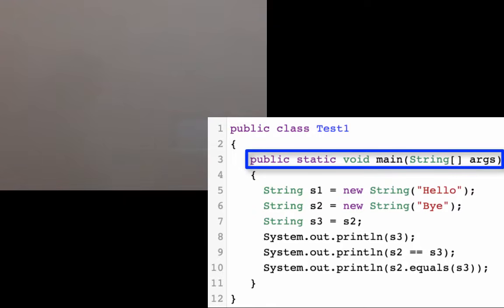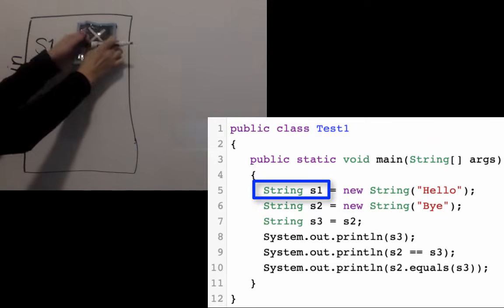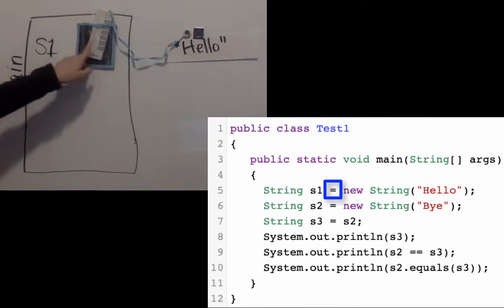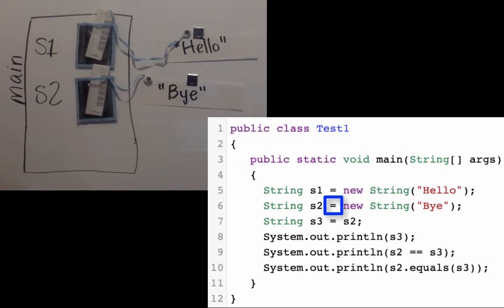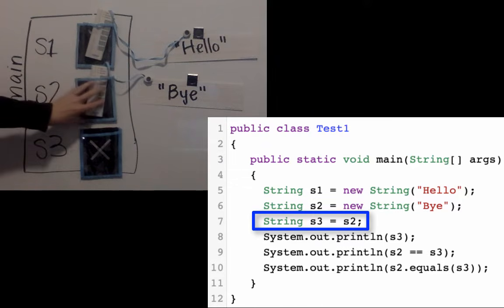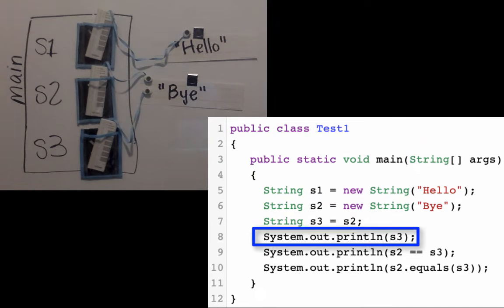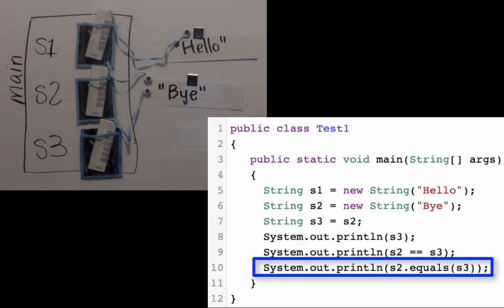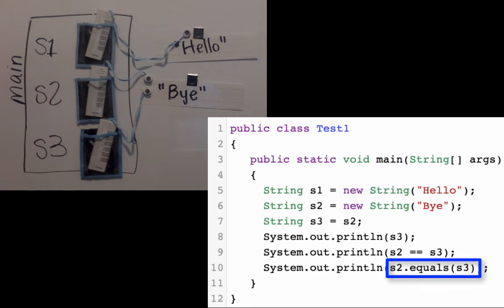CS Awesome: == and .equals with Strings in Java